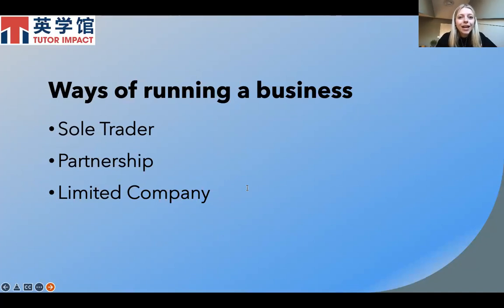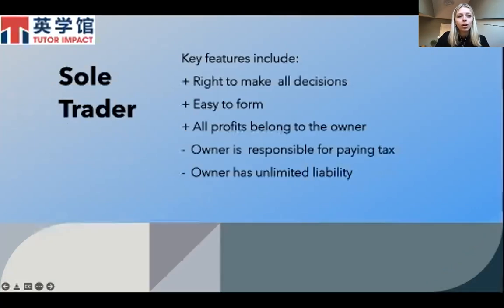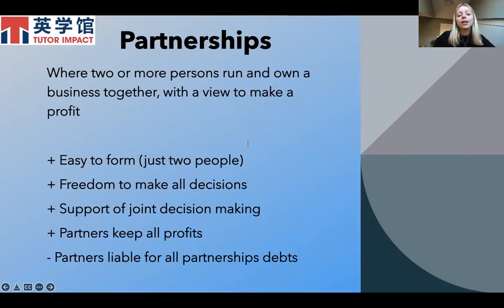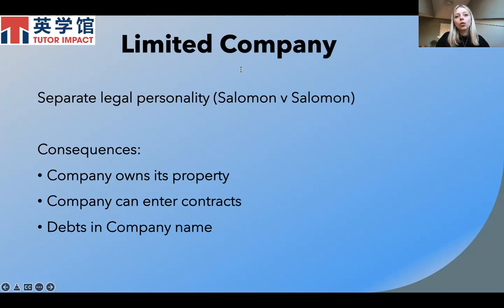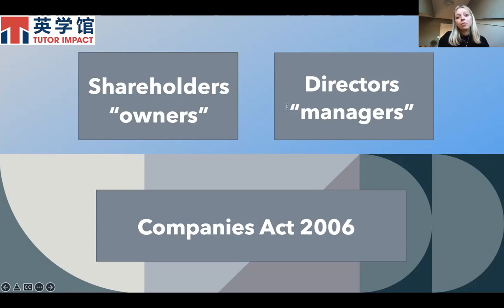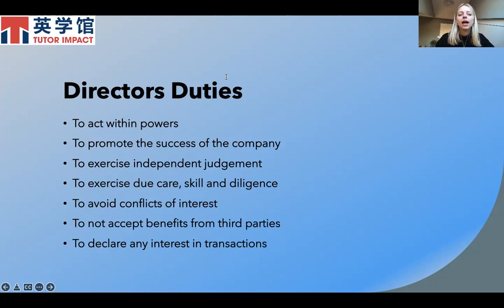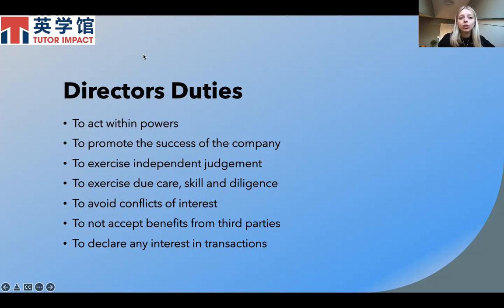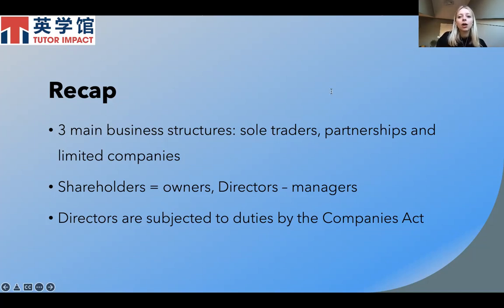Introduction to Company Law